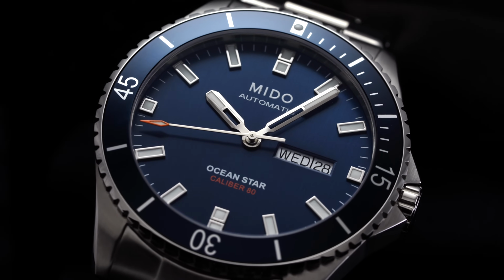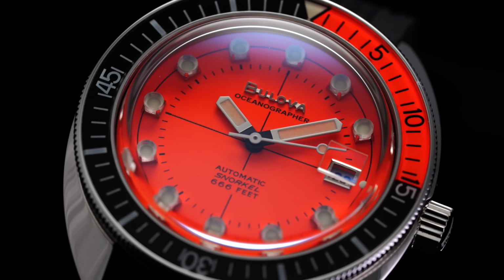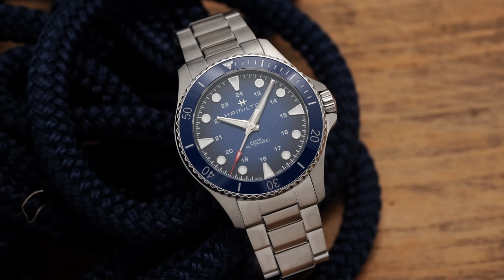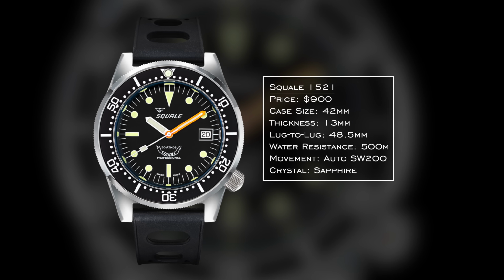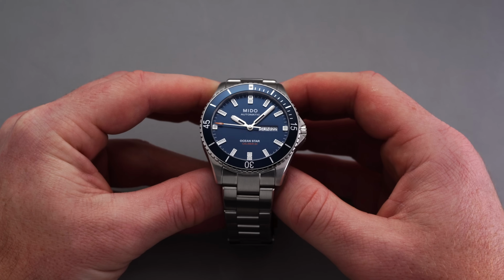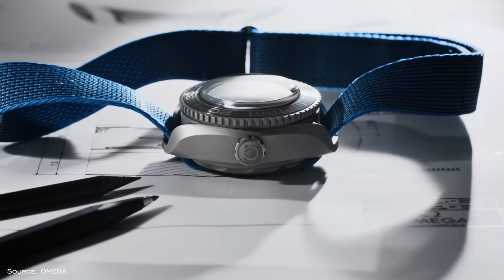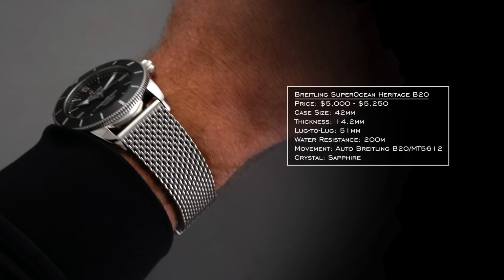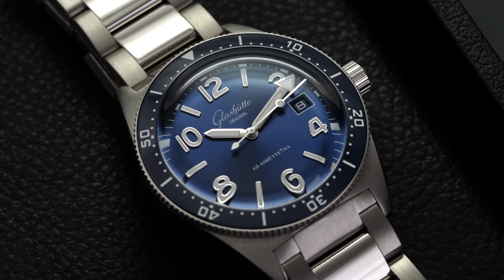Underrated Dive Watches You Should Know - 18 Watches From Orient, Zodiac, Breitling, MIDO, & MORE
In this video, I'll highlight some excellent dive watches that aren't getting the attention they deserve both from enthusiasts and the mass market. We'll tackle a wide range of designs and the full spectrum of price ranges to help round out your dive watch expertise. What's your favorite underrated dive watch?